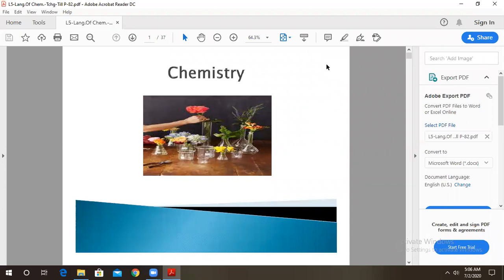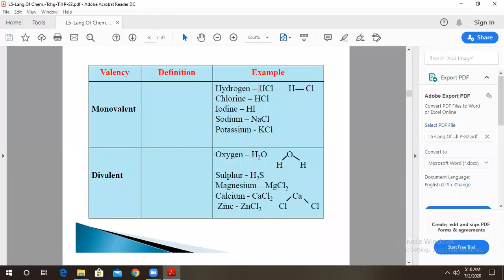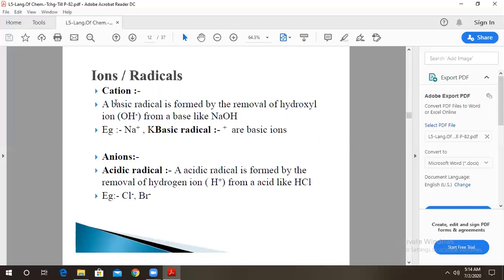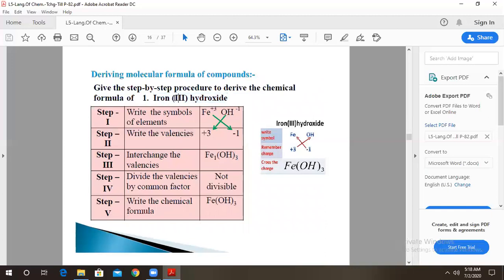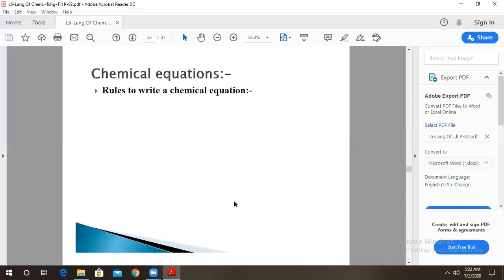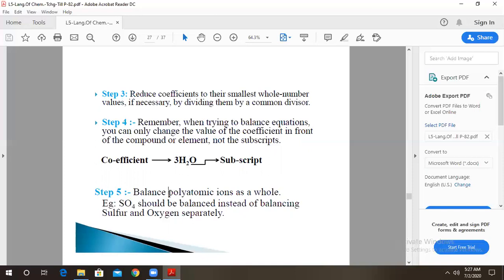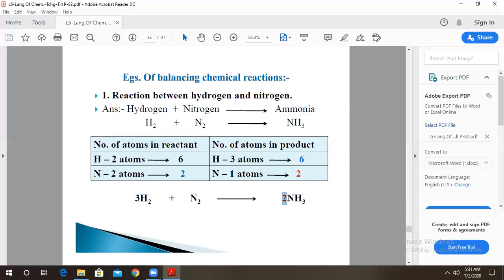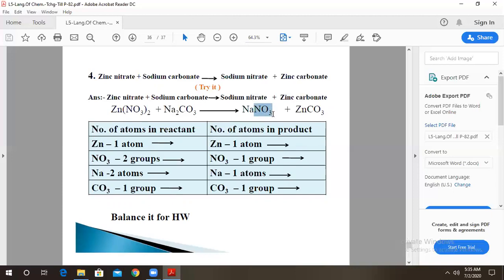ICSE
VIII - L5 - Language of Chemistry - Part I